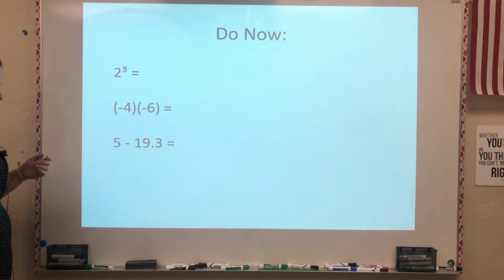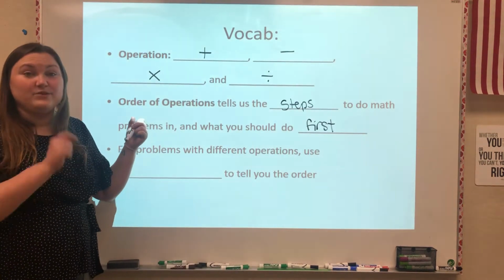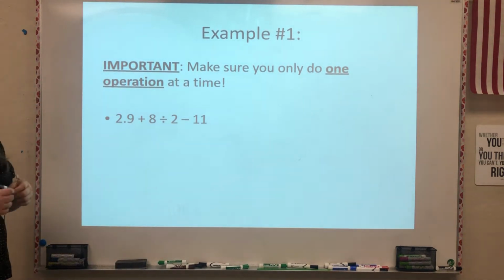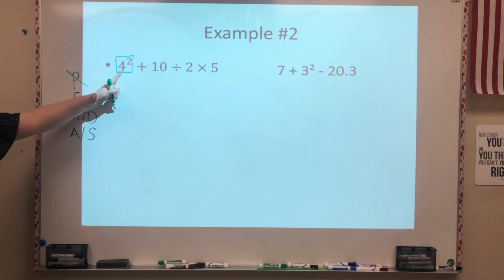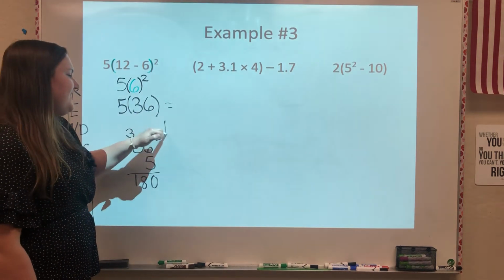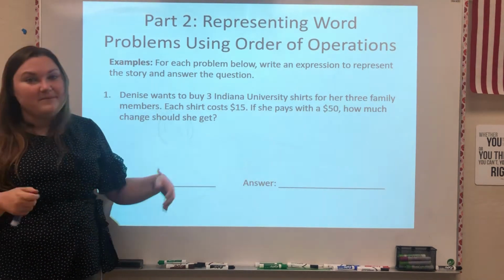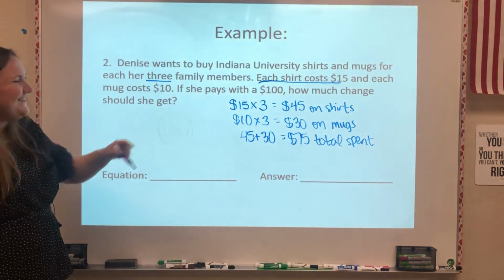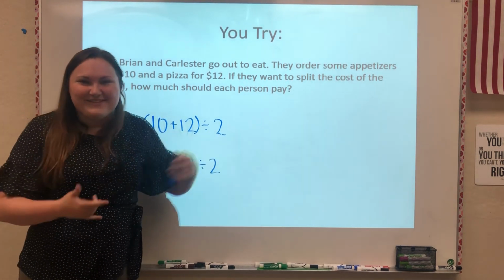Order of Operations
Lesson Goals:
Evaluate expressions using order of operations
Use order of operations to represent and solve word problems